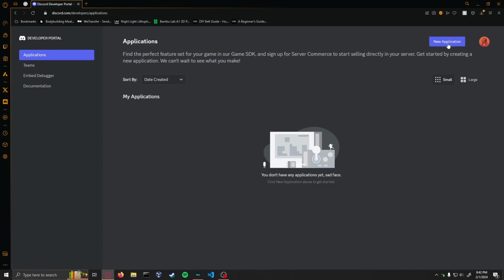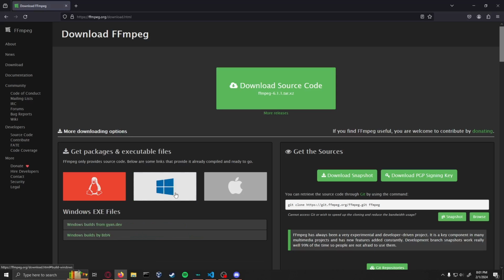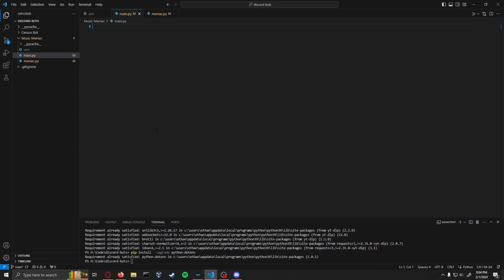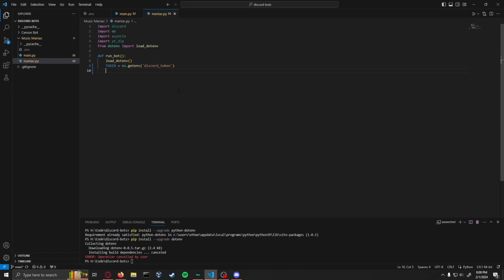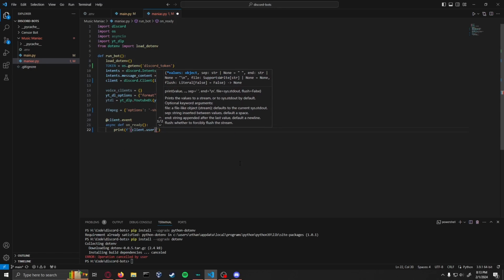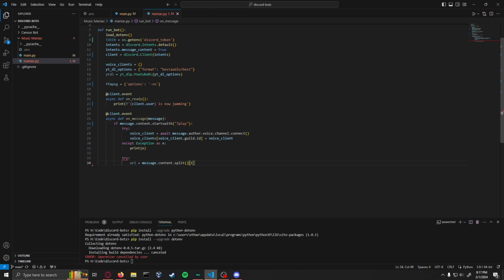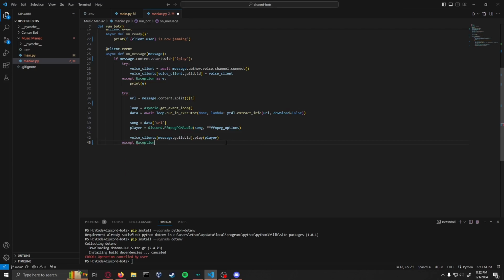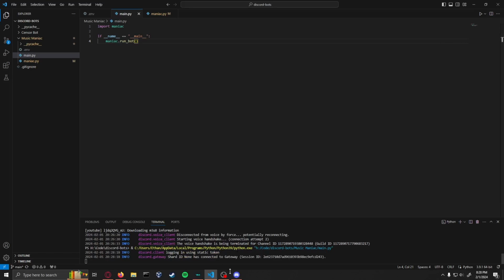Create a Discord Music Bot [Python]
Today we'll be making a Discord music bot that plays audio from YouTube videos! It's a long ride to get this going, so be sure to grab a coffee and strap in for this video.

Timeline:
00:00 Building the bot on Discord
01:46 Setting up for the code
02:05 Downloading FFmpeg
02:30 Setting FFmpeg path as environment variable
03:39 Install required packages
04:50 Set up run_bot()
04:54 Load .env variables
05:12 Discussing .env
06:45 Setting up variables
08:44 Setting up on_ready()
09:00 Setting up on_message()
09:15 Setting up ?play command
13:12 First error
13:42 First successful test
14:15 Adding ?pause command and others
15:30 Second successful test
15:55 Outro